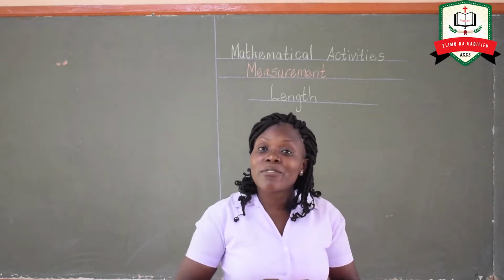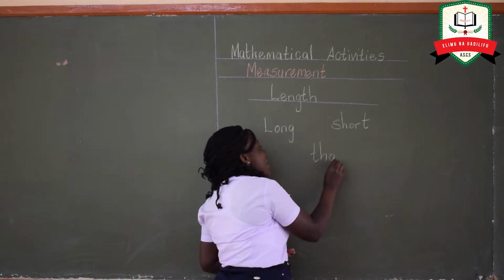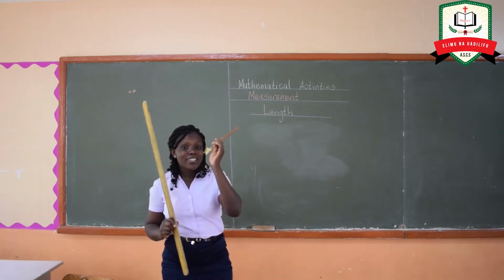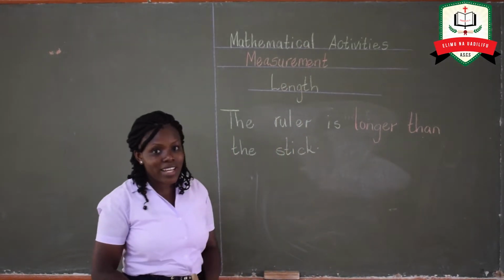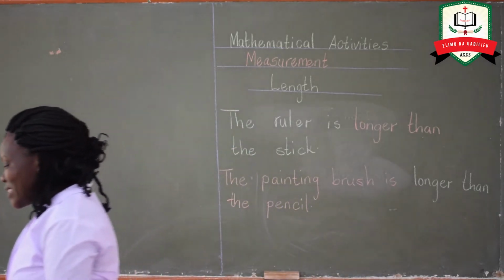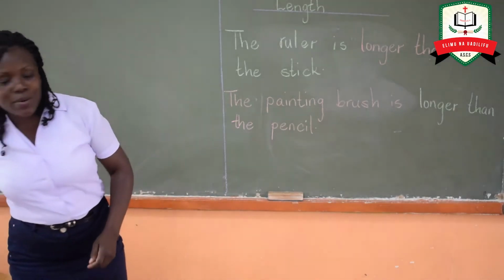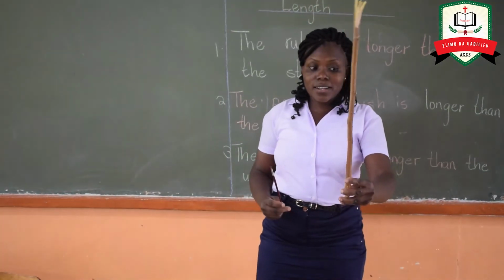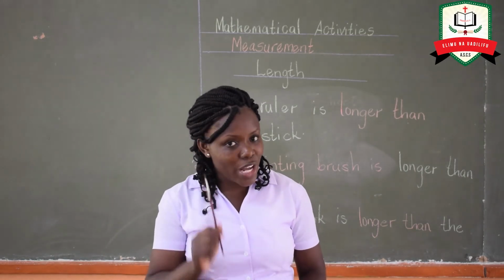Grade 1 Mathematical activities